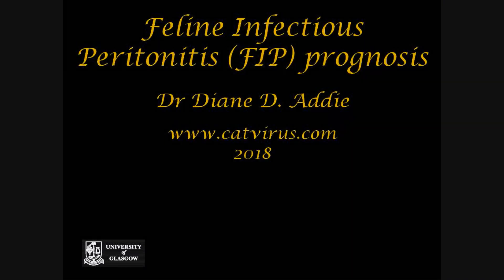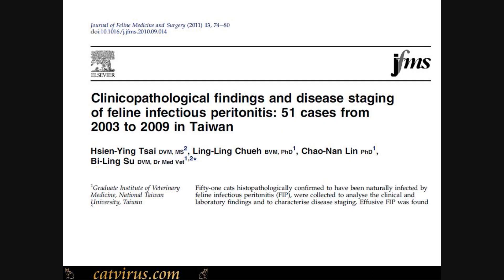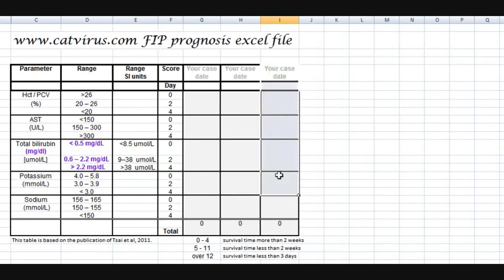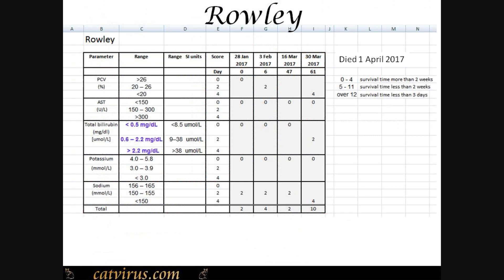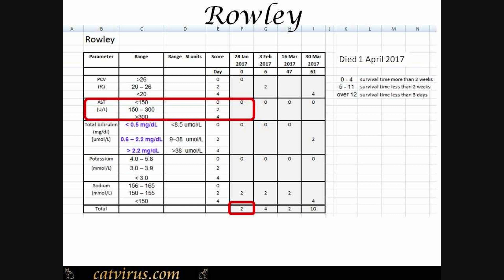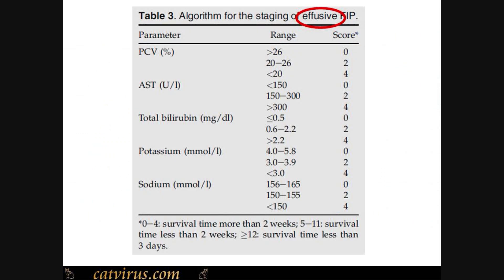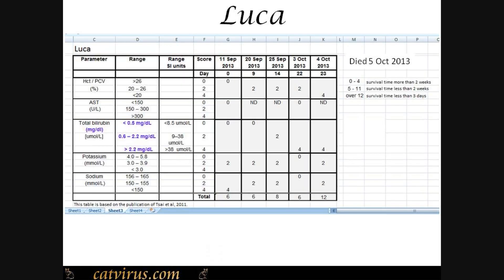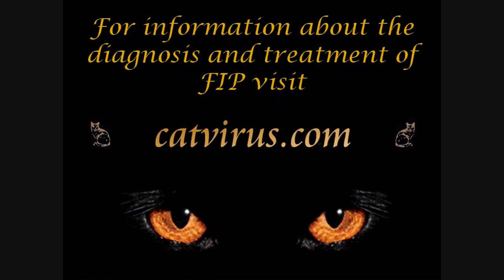Assessing the prognosis of a cat with effusive FIP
This video is about calculating the prognosis for cats with feline infectious peritonitis (FIP).  This video is for veterinary surgeons only: it is not intended for use by lay people. Please consult a qualified veterinarian if your cat suffers from FIP.

In recent years, a number of feline infectious peritonitis (FIP) treatments have become available.  While most veterinary practices stock the corticosteroid prednisolone, and some stock feline interferon omega (Virbagen Omega by Virbac), some therapies have to be ordered, often from abroad, and there may be a delay in receiving them. In this video I will show you how to calculate the prognosis for the cat so that you can know whether or not the cat will survive until the treatment arrives.  I have adapted a scoring system developed by Tsai et al into an excel file which automatically calculates the score for the cat.  The FIP prognosis excel file can be obtained from the Downloads page of

Further information
Further information on FIP and FCoV can be found or in the book “FIP and Coronavirus” available from Amazon

Help to keep this YouTube channel advertisement free by becoming a subscriber to catvirus.com

Acknowledgements
I am very grateful to Jenni and Maria for permitting Rowley’s and Luca’s laboratory results to be used and for photographs of their cats. I thank Rowley’s veterinary surgeon, Charlotte Aston.  I am deeply grateful to Maria Bonino for sponsoring this video.  I thank Blaine’s Movie Maker Blog for providing a Windows Movie Maker which allowed me to finish this film and I’m grateful to the Audacity programmers who provide free audio editing software.
Huge thanks to my catvirus subscribers who funded a microphone and pop filter and who enable this channel and the website to be advertisement free.

Reference
Tsai HY, Chueh LL, Lin CN, Su BL. 2011 Clinicopathological findings and disease staging of feline infectious peritonitis: 51 cases from 2003 to 2009 in Taiwan. J Feline Med Surg.  13(2):74-80.